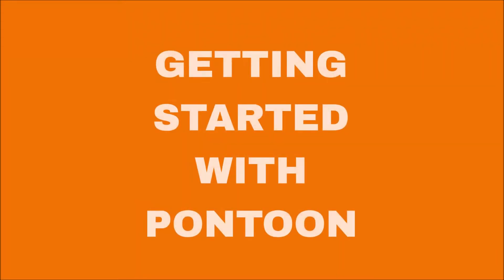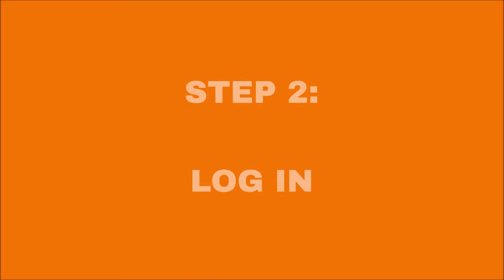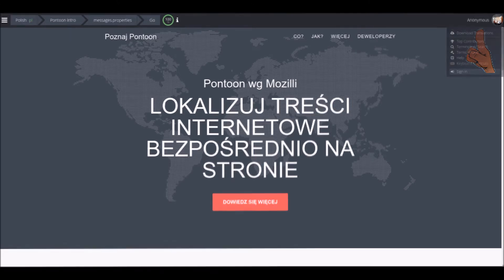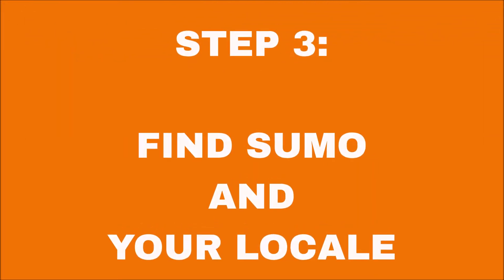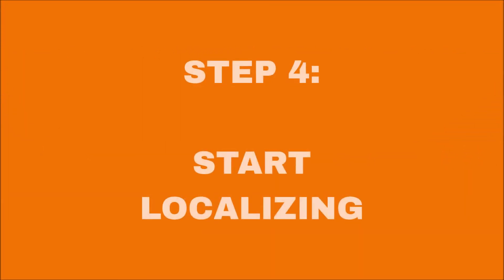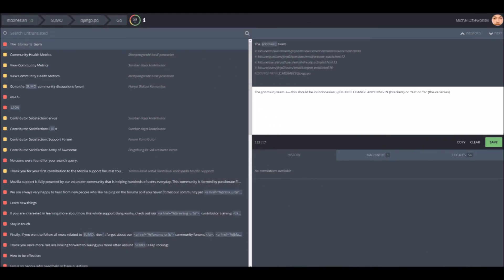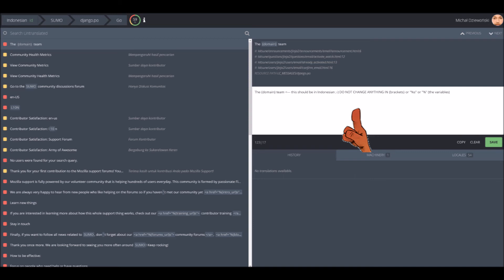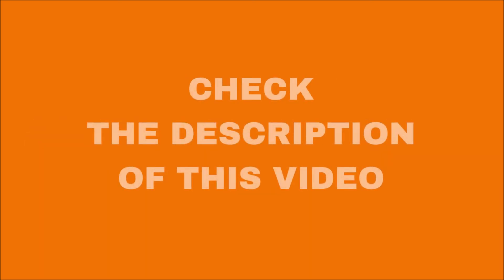Getting started with Pontoon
Learn how to start using Pontoon, Mozilla's localization tool for websites.

00:06 - Step 1: Creating an account
00:20 - Step 2: Logging in
00:43 - Step 3: Find SUMO and your locale
01:04 - Step 4: Start localizing!
01:40 - an important note